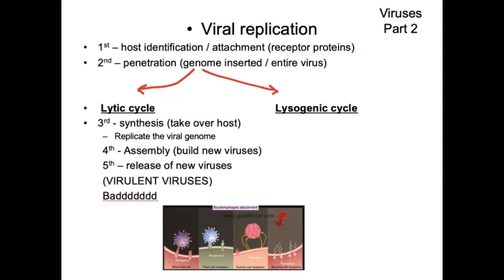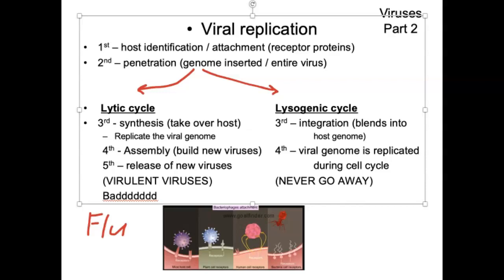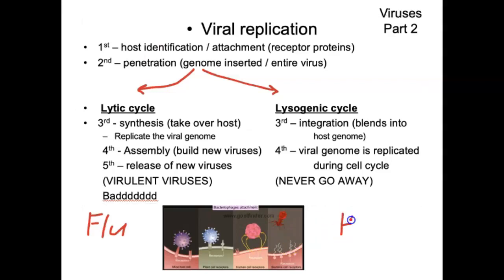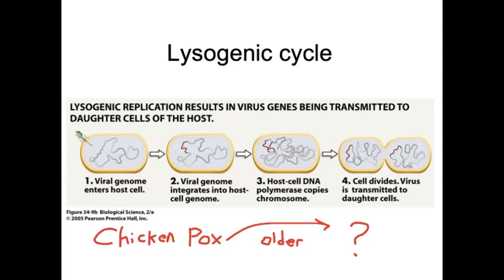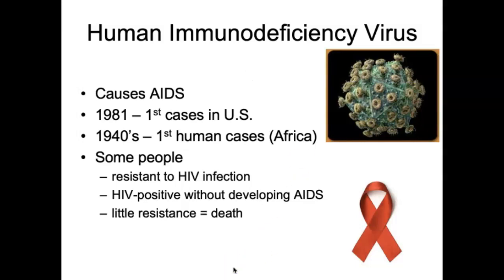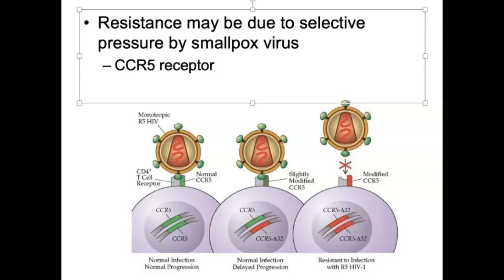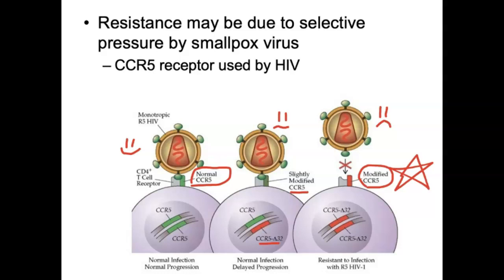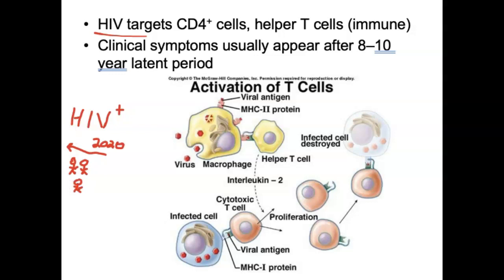Bio 112 Viruses Part 2